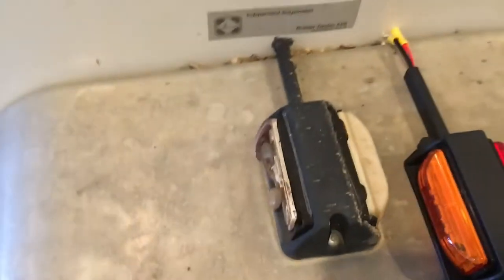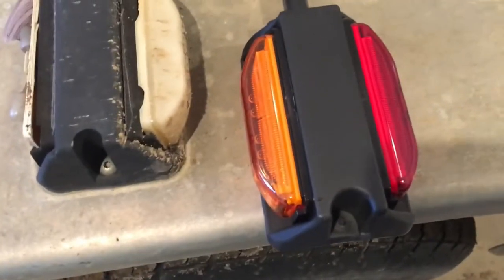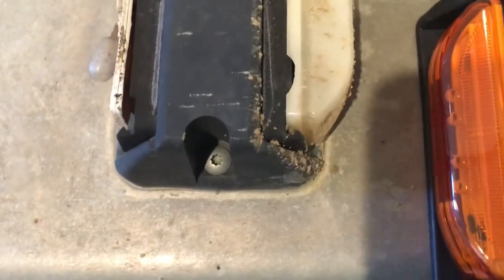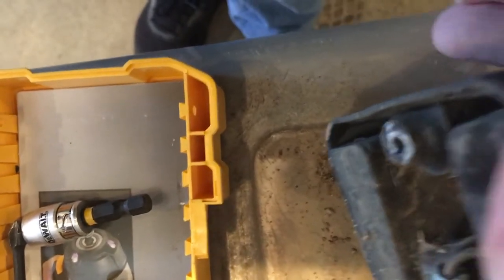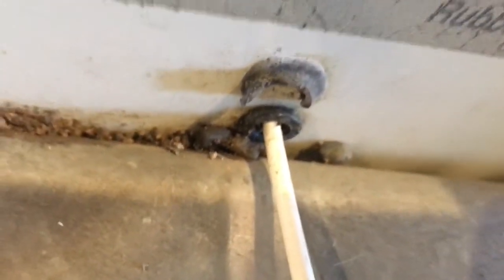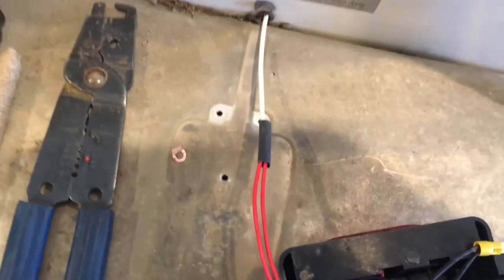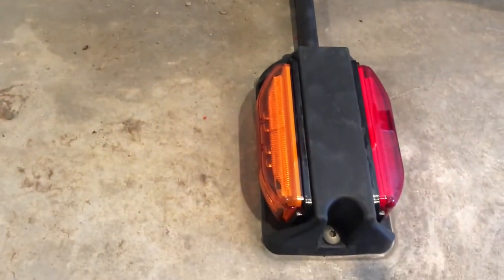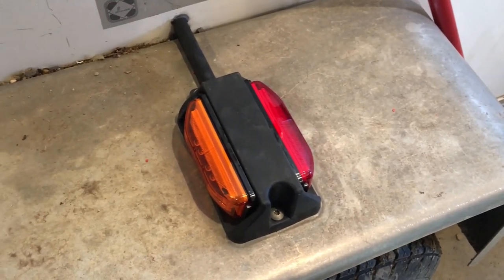Haulmark Trailer Fender Light Replacement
NEW SUN LED Trailer Fender Lights Pre-wired Dual Face LED Trailer Clearance Marker Lights Amber & Red - RH&LH